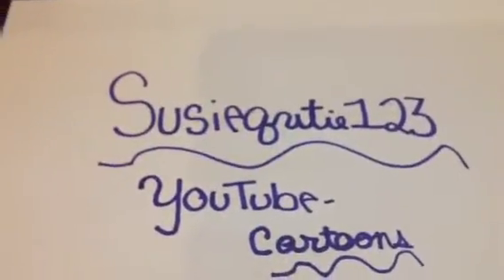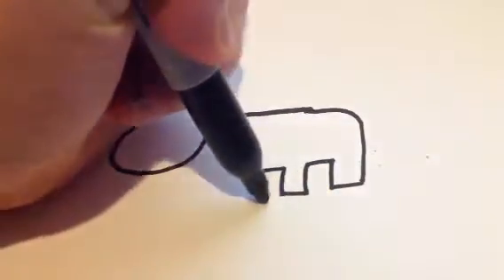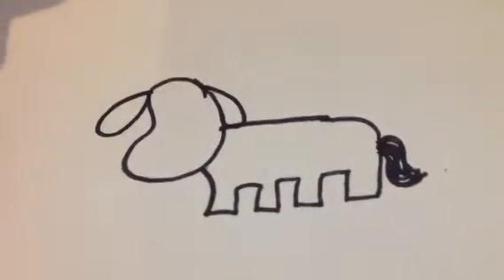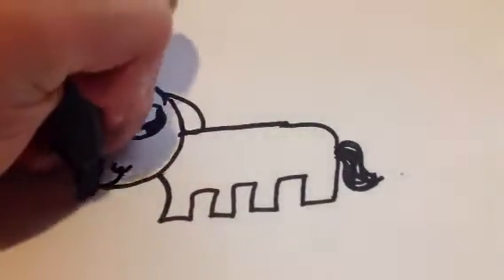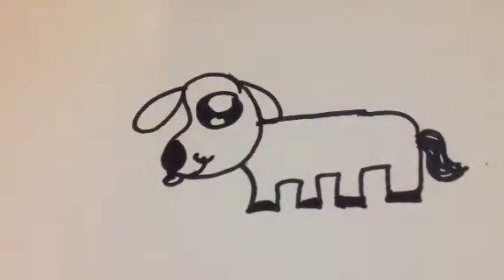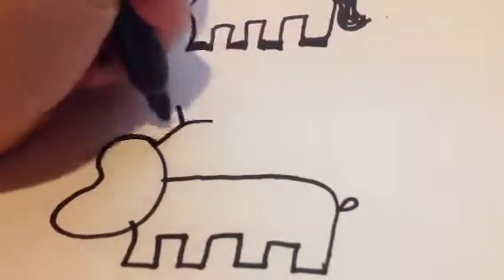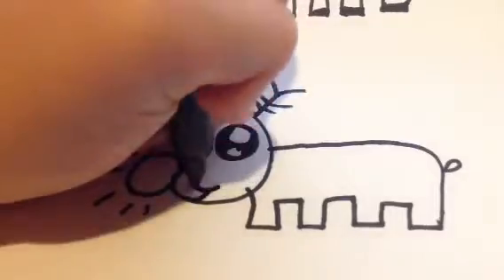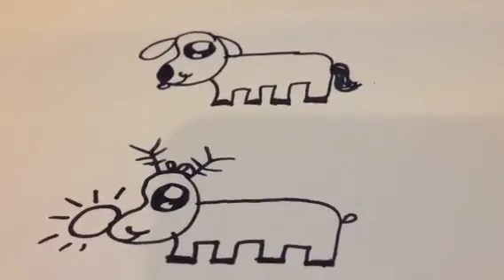How to draw a cartoon dog with an extra surprise!?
Hi YouTube! Susiequtie123 here with another cartoon video! Most of this video was based off of doodlekat1! I turned some of the dog into my own version. The surprise is a reindeer! I hope you enjoy the video! I'll see you all later! Bye!